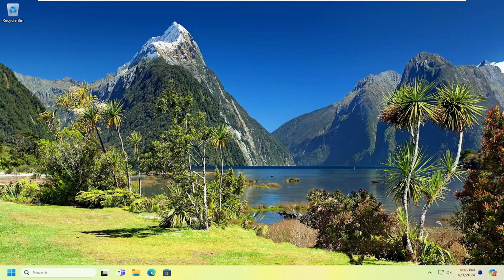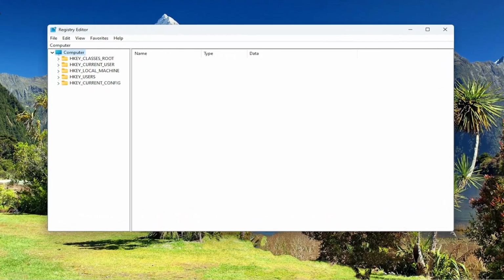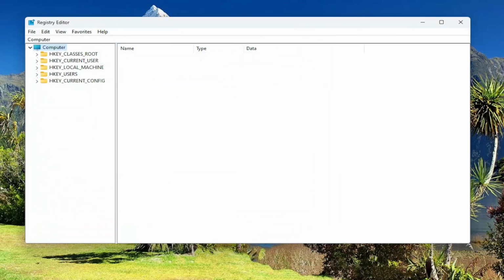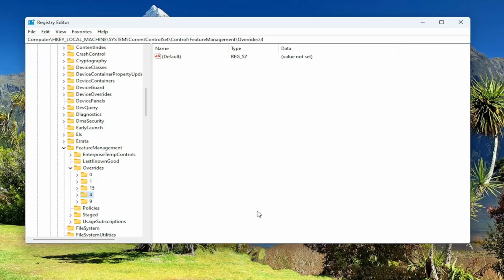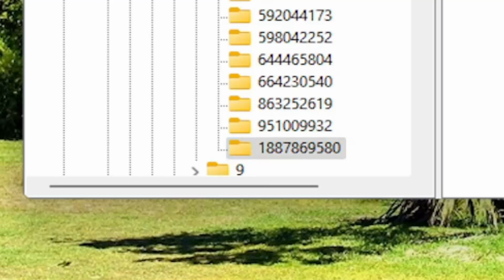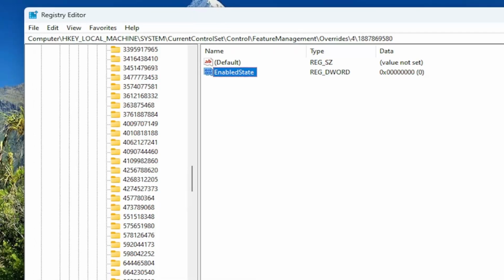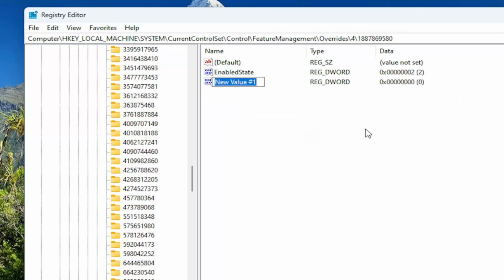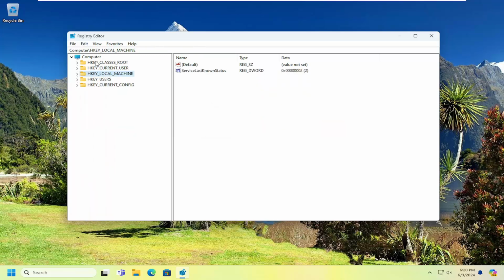How to Add Task Manager Option in Taskbar Context Menu in Windows 11 [Guide]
The Task Manager is among the most important components of a Windows PC. There are multiple ways by which you can access the Task Manager on your computer. But among them all, the most convenient way is to right-click on the Taskbar and choose Task Manager from the context menu.

Issues addressed in this tutorial:
add task manager to taskbar windows 11
taskbar context menu windows 11
how to put task manager on taskbar windows 10